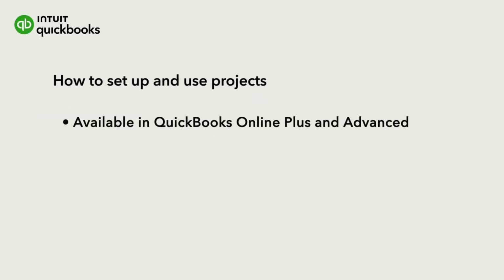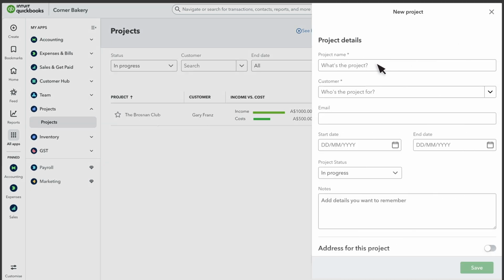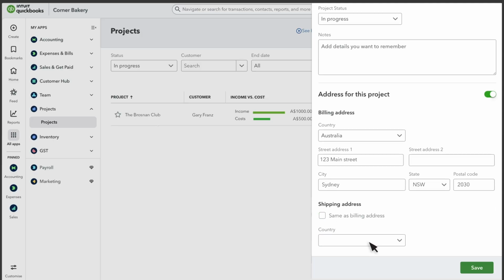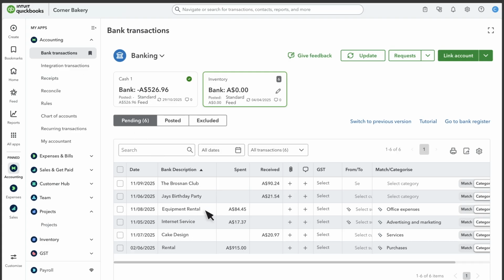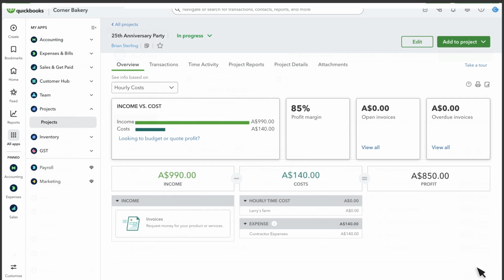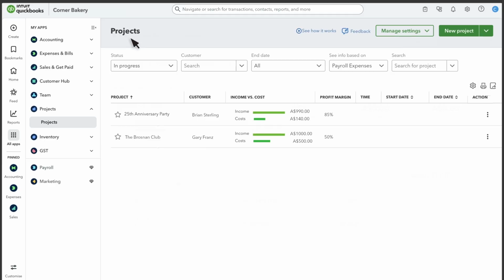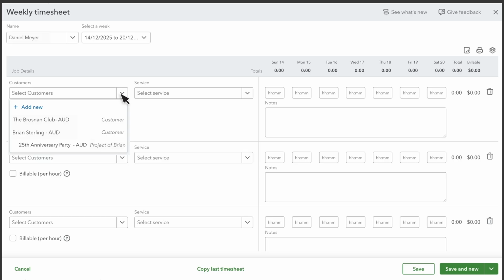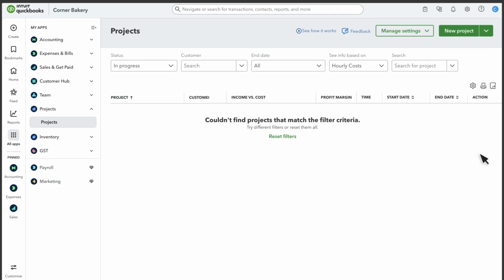How to set up and use projects in QuickBooks Online